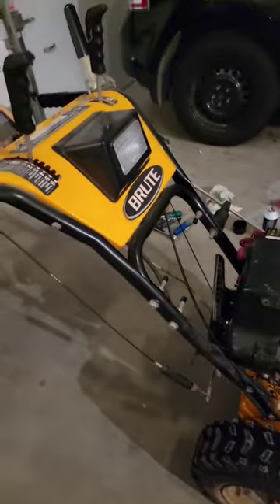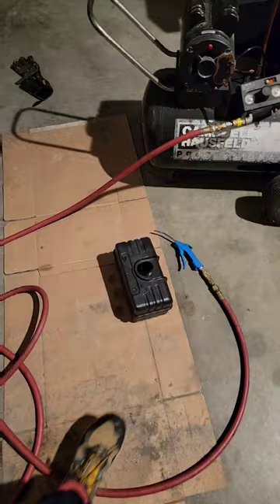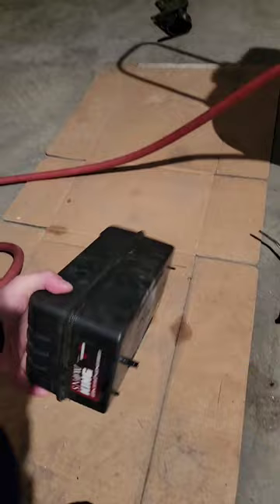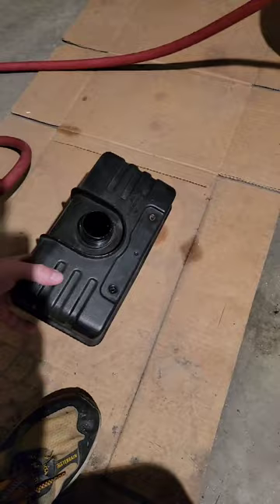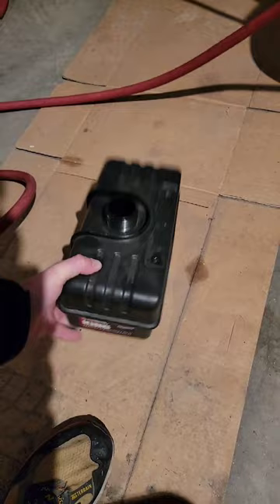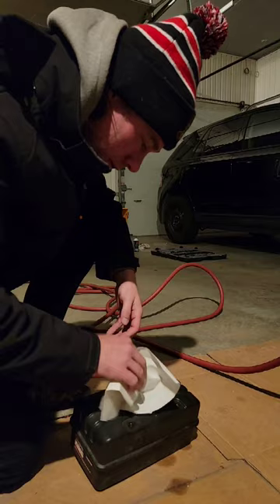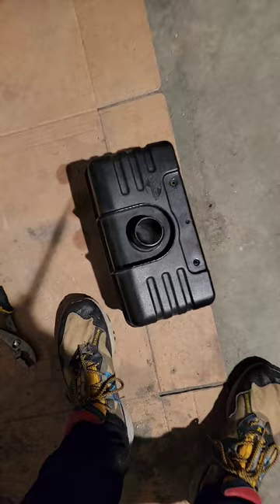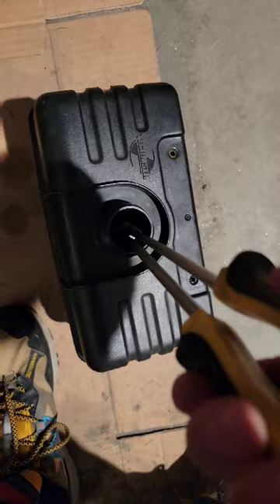Clean Tanks, Clear Driveways.